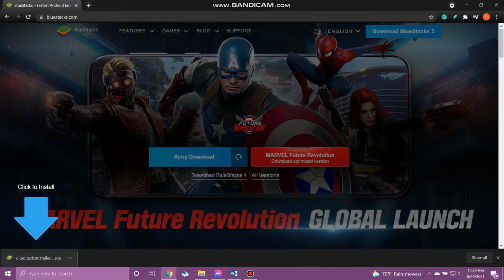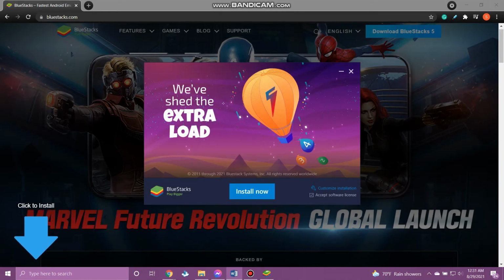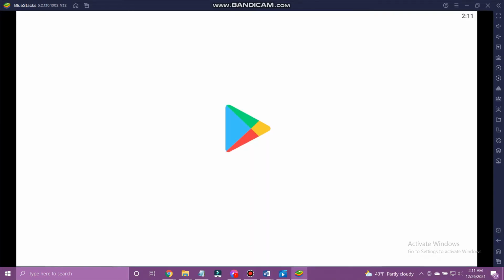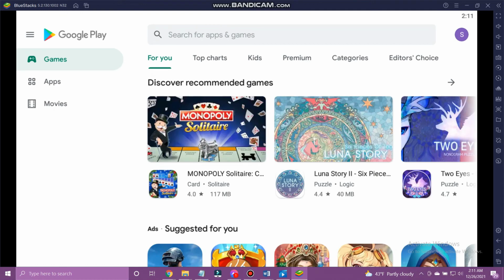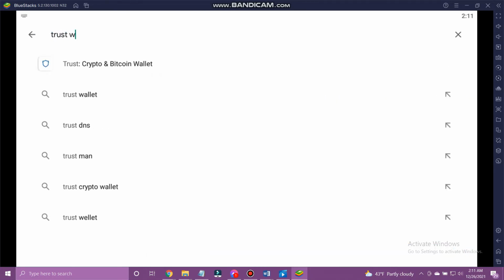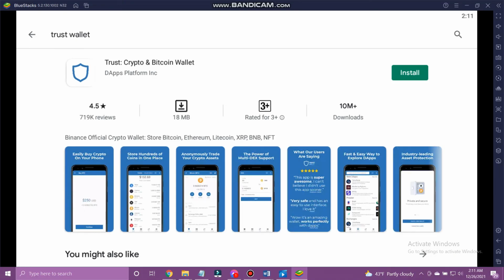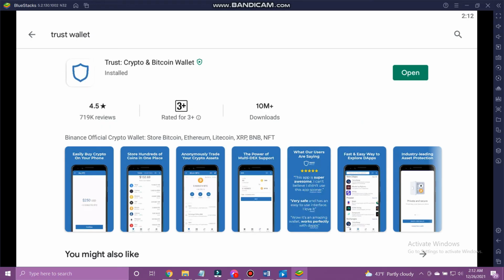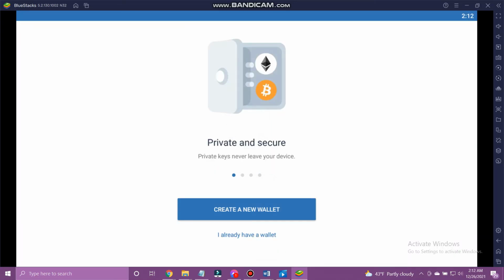How to Download and Install Trust Wallet on PC Desktop 2022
In this video, I will show you how to download Trust Wallet on PC.

Since Trust Wallet is a mobile application, we need to download it through an android emulator. We will be using Bluestacks. After you download the emulator, open the Playstore on your PC, and download Trust Wallet.

Down below are the steps to Download Trust Wallet on PC:

STEP 1: Open the web browser on your PC
STEP 3: Tap Download Bluestacks 5
STEP 4: Open Bluestacks
STEP 5: Tap Playstore
STEP 6: Search for Trust Wallet
STEP 7: Tap Install
STEP 8: Open Trust Wallet

0:00 - Intro
0:24 - How to download Trust Wallet on PC
1:26 - Outro